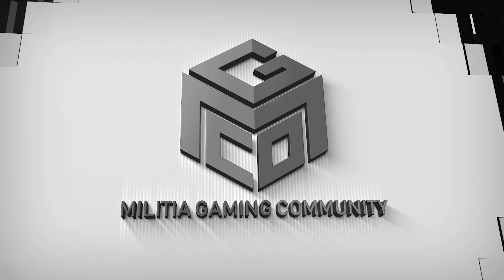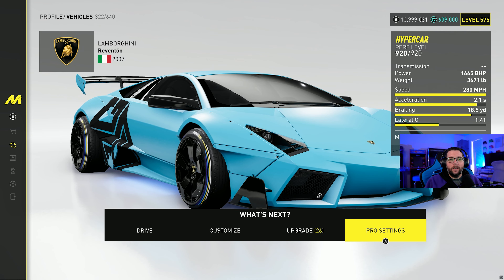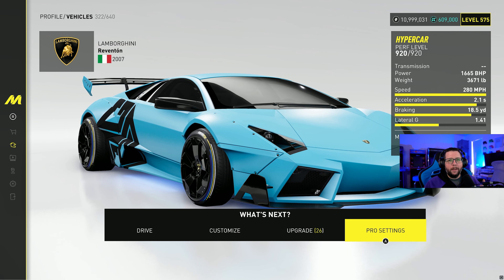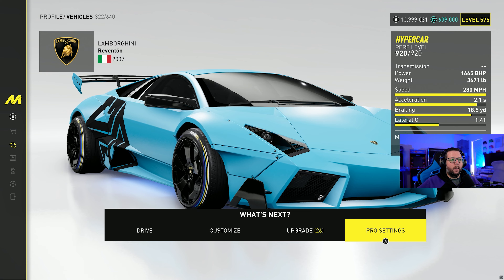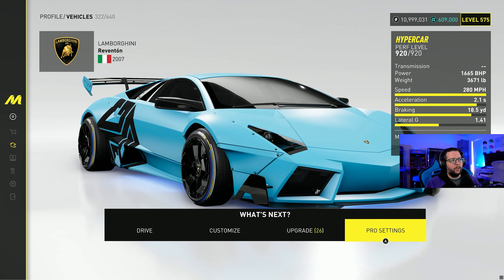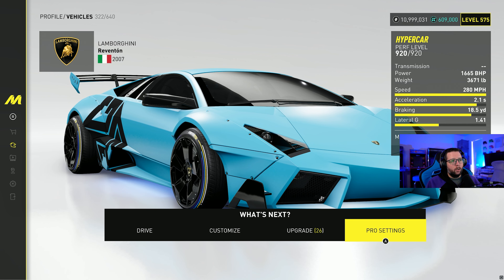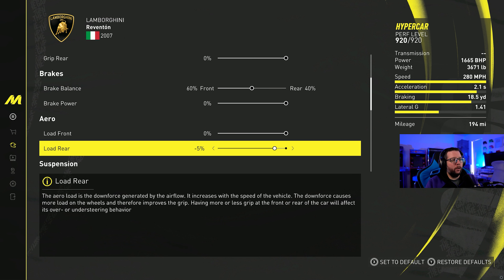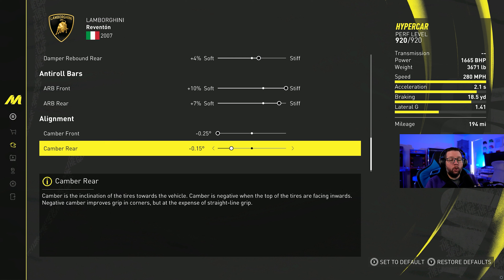VERY CONTROLLABLE. VERY FAST. Lamborghini Reventon - The Crew Motorfest - Daily Build #119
MGC CUPS: